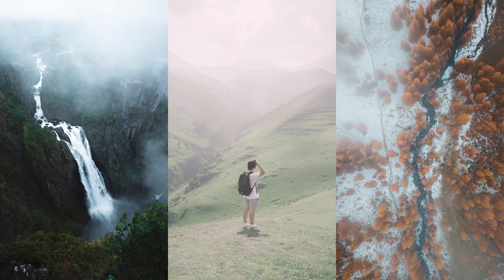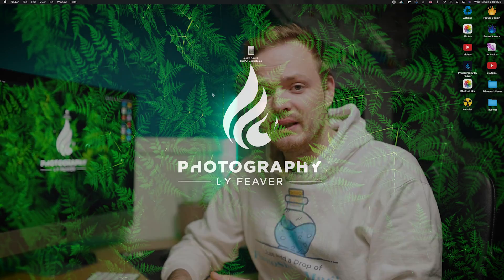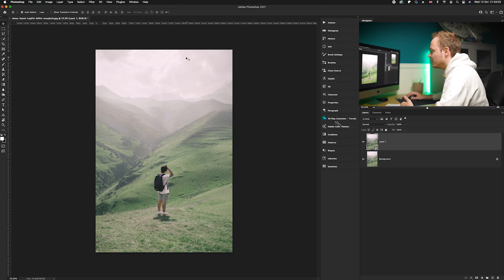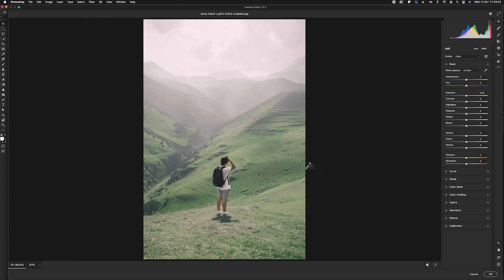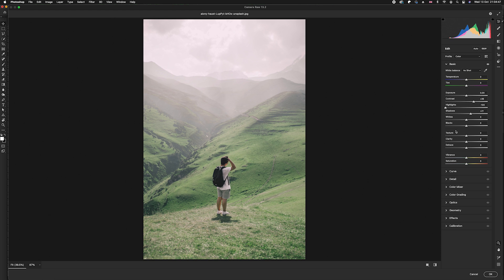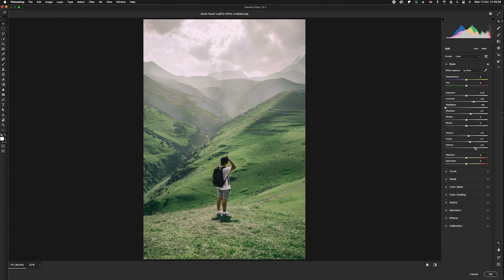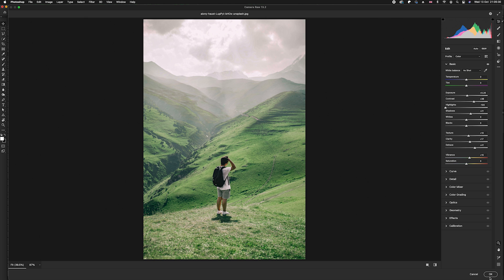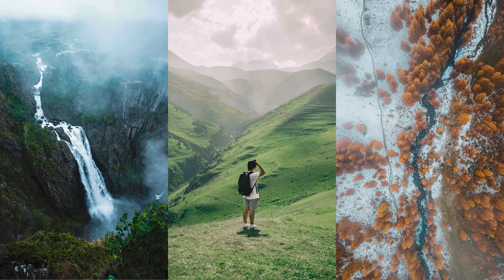How to Remove Haze And Mist in Photoshop CC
Another Tuesday 2 minute Tutorial and today is how to remove haze and misting in your photos using Photoshop CC 2021. This effect works on almost anything, cars, clothes, buildings, etc. So make sure to have a look at the pre-selected photos on my website to follow along with this tutorial.